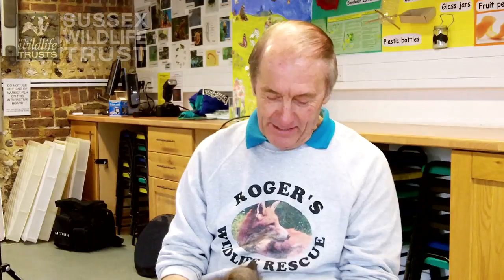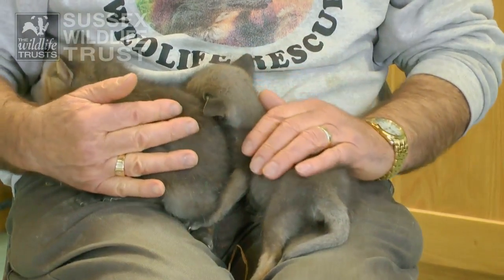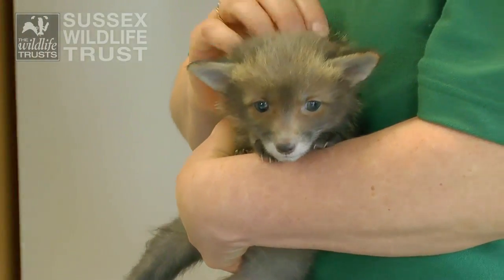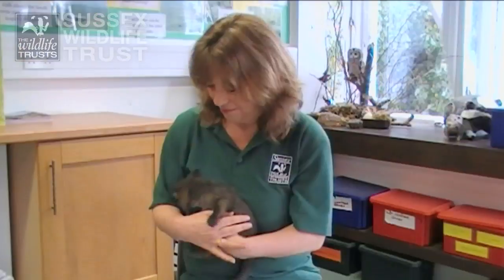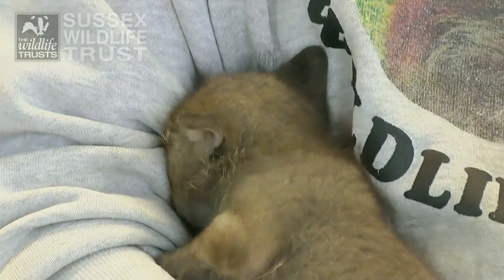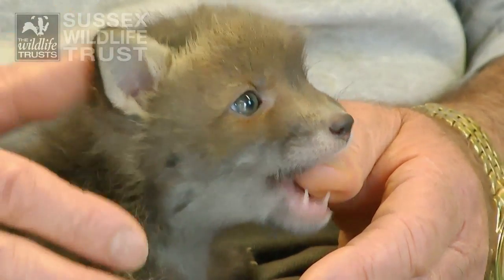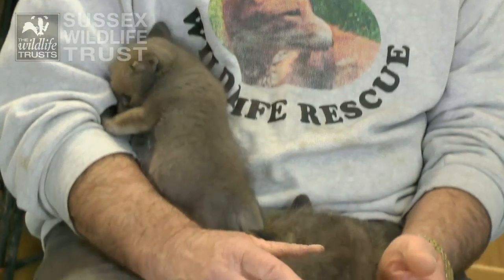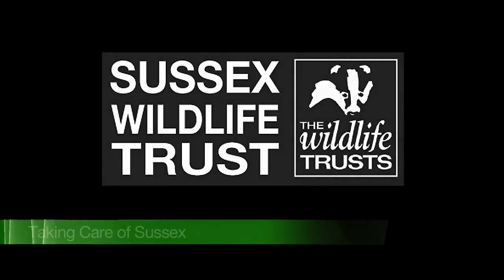Fox cubs visit the Sussex Wildlife Trust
Roger's Wildlife Rescue, brought some rescued fox cubs to Sussex Wildlife Trust's Woods Mill headquarters at Henfield so the children attending a holiday club event could see them at close quarters.

Roger's Wildlife Rescue, based in Woodingdean, Brighton, is run by Roger and Fleur Musselle.